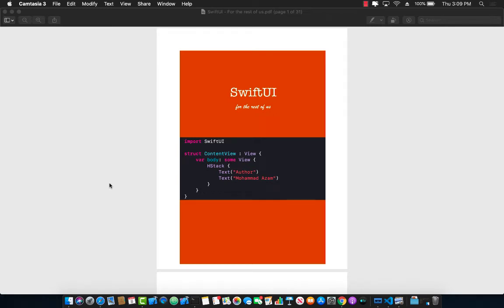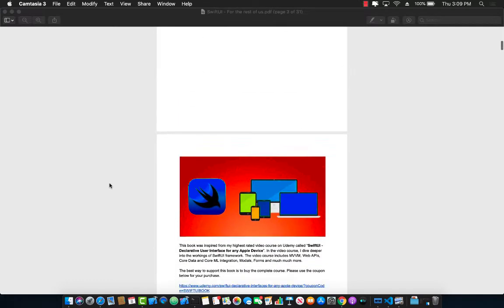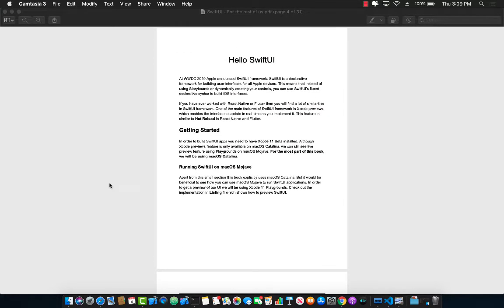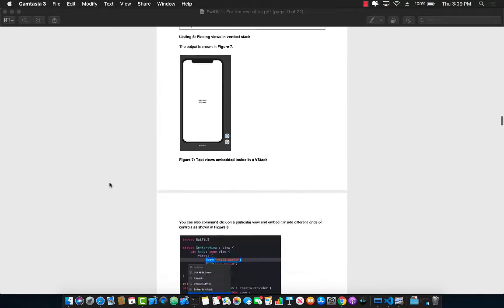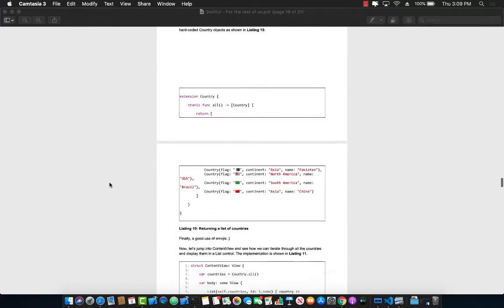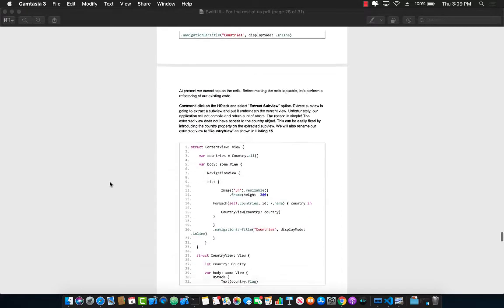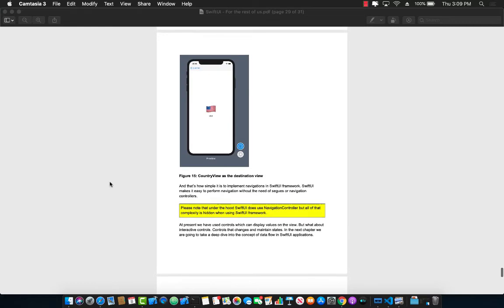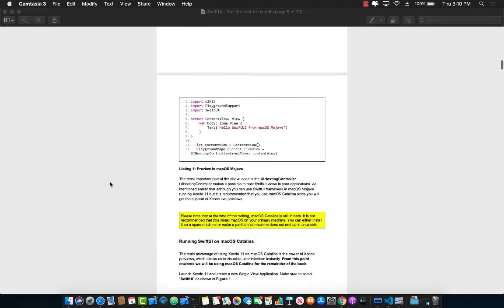FREE BOOK: SwiftUI for the rest of us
SwiftUI is Apple's new declarative framework for building iOS applications. In this book you will learn about how to get started with SwiftUI framework and build stateful applications.

This book is inspired from my Udemy video course.